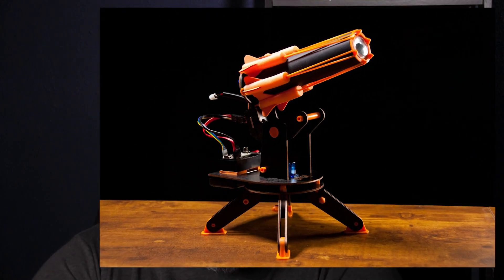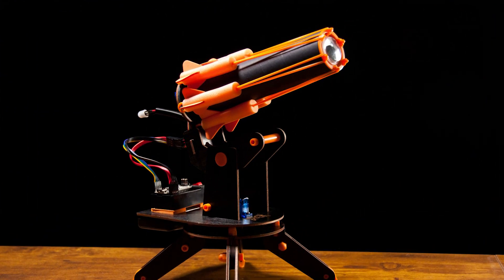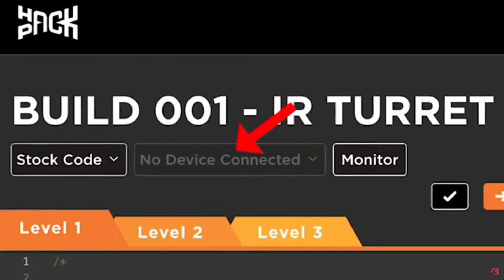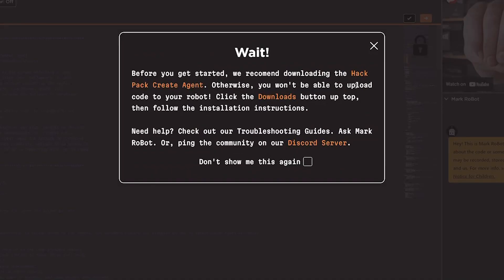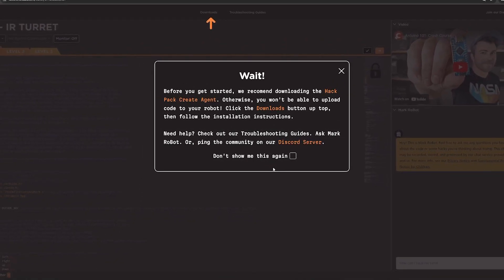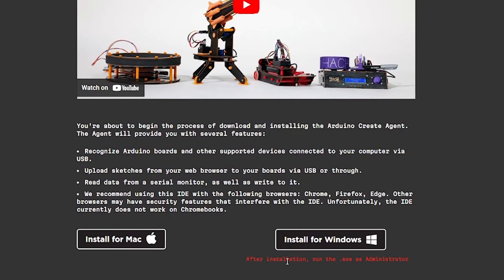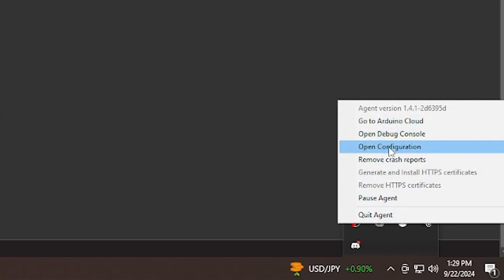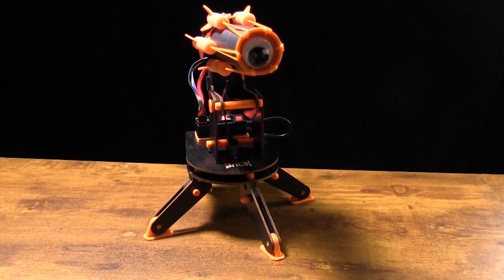Hack Pack IR Turret Review – Build, Hack, and Explore!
Unboxing & Reviewing the First Hack Pack Robot from CrunchLabs!
This is the very first robot in the CrunchLabs subscription from Mark Rober – the IR Turret Hack Pack! In this video, I’ll walk you through my setup experience, share a few unexpected challenges I ran into, and give you my honest review of the robot overall.